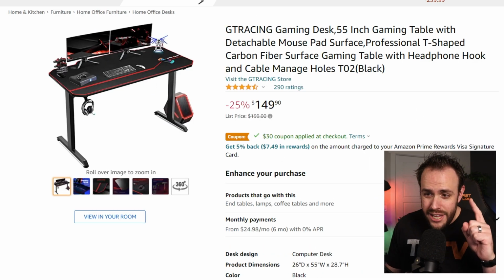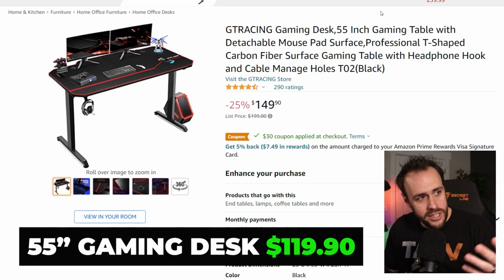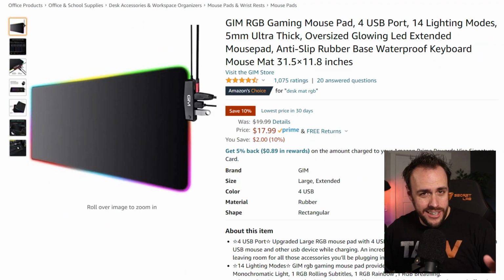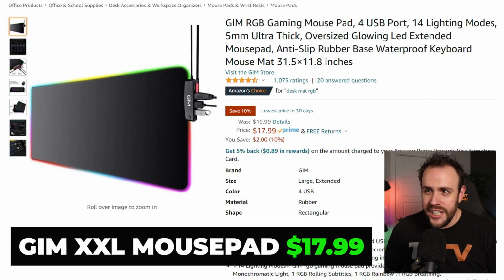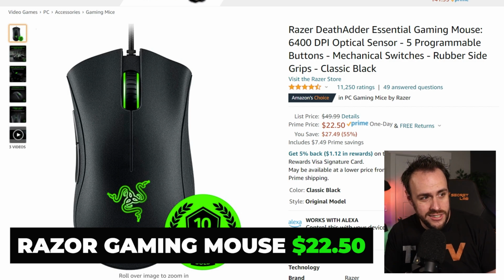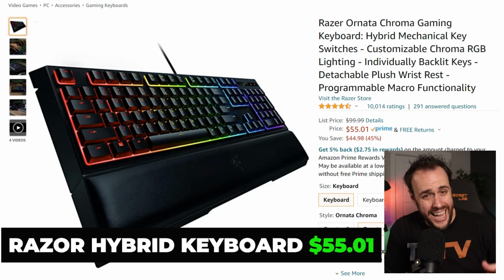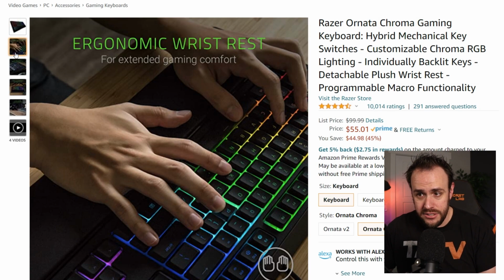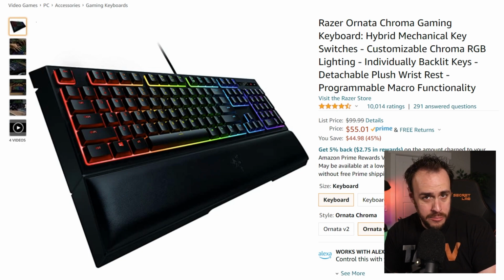7 MUST-HAVE Amazon Deals for Your PC Gaming Setup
---TODAY'S GAMING SETUP DEALS---
• GT Racing Gaming Chair
• GT Racing Gaming Desk
• L Shaped Gaming Desk
• GIM XXL Gaming Mousepad
• Technet XXL Gaming Mousepad
• Razor Gaming Mouse
• Razor Hybrid Gaming Keyboard
• BONUS DEAL: RGB Headphone Stand

---TIMESTAMPS---
Intro: 0:00
GT Racing Gaming Chair: 0:13
GT Racing Gaming Desk: 0:55
L Shaped Gaming Desk: 2:05
GIM XXL Gaming Mousepad: 3:05
Technet XXL Gaming Mousepad: 4:17
Razor Gaming Mouse: 4:49
Razor Hybrid Gaming Keyboard: 6:01
More PC Gaming Deals: 8:39

With prices slowly starting to drop on a lot of PC gaming parts, we've seen some great finds via the TATV Deals website! In this video I outline 7 Amazon deals for PC gamers that I came across that would make for some great budget upgrades!

• Like my chair? It's a Secretlab Titan